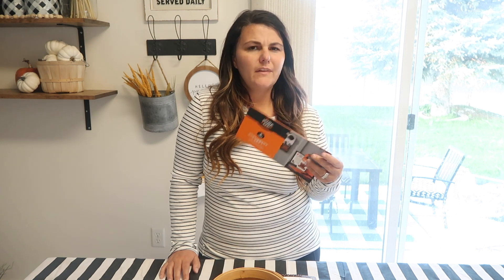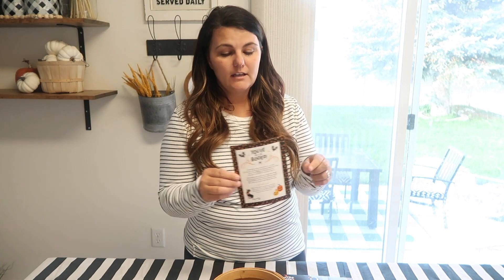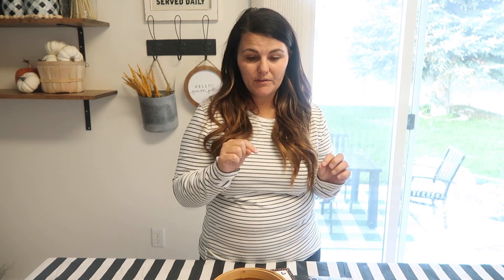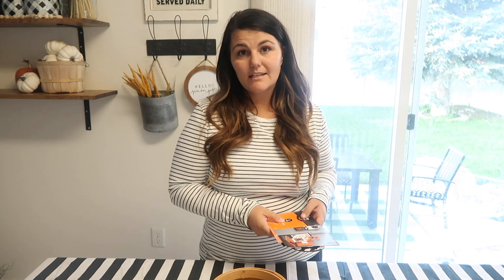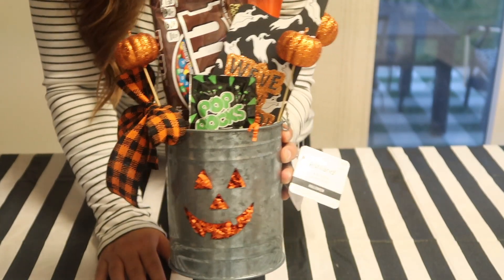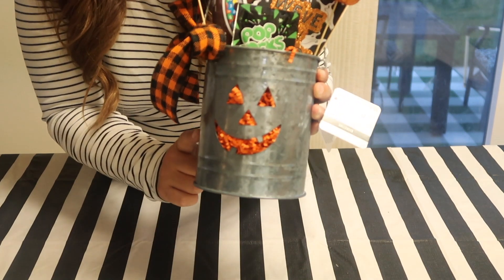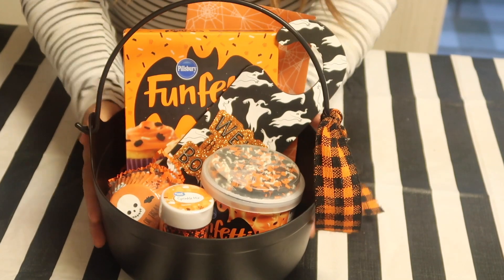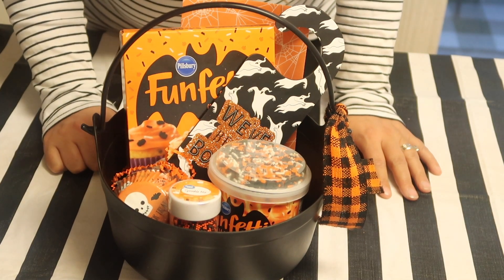YOU'VE BEEN BOOED| 3 HALLOWEEN BOOED GIFT IDES| HALLOWEEN GIFT IDEAS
Hey guys... I hope you are loving all the Halloween content. If you haven't Boo'd your neighbors you should totally do it with you kids this year. Add it to your Fall bucket list. They will love it.

If you want to get all your Booed gift essentials online

Witch's Cupcake-
Walmart for everything

Free Booed Printable's